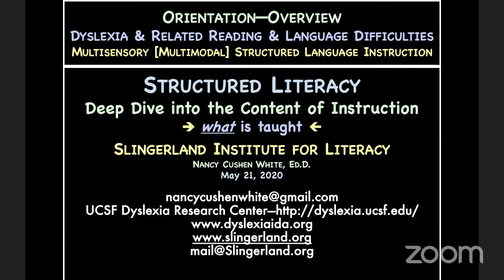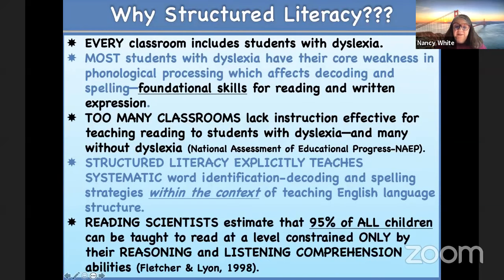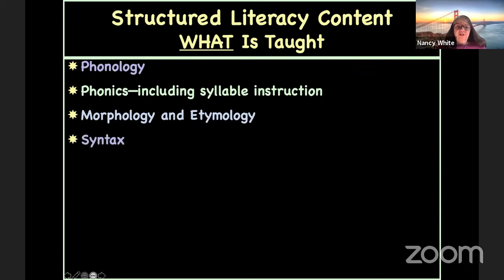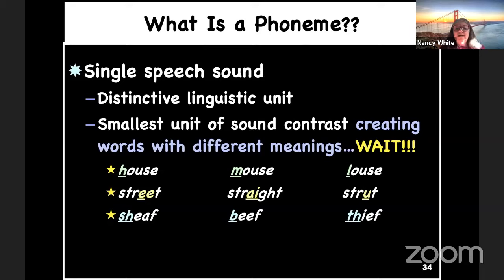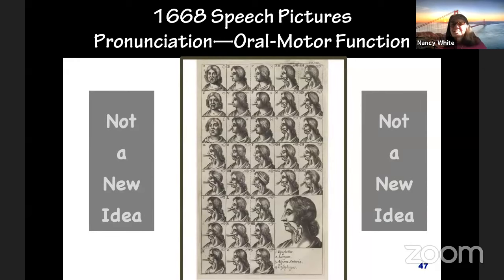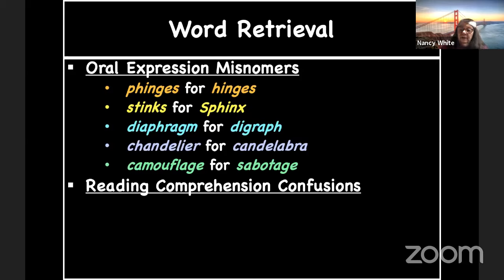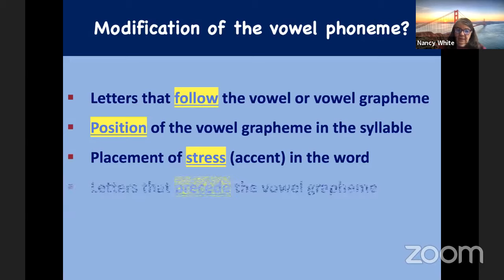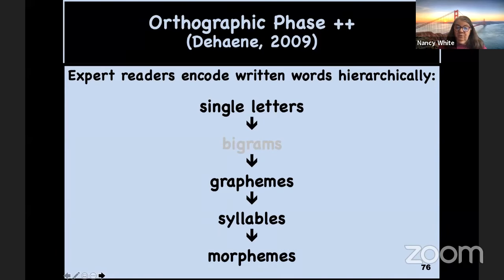Part 2 - Structured Literacy Session